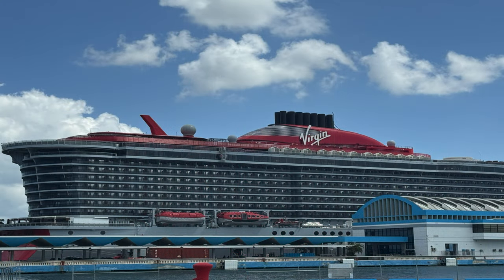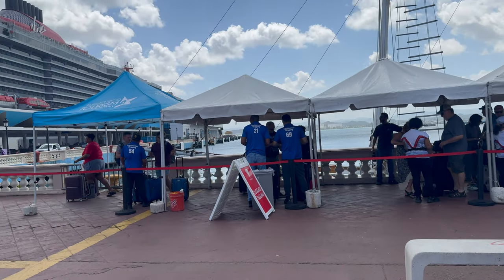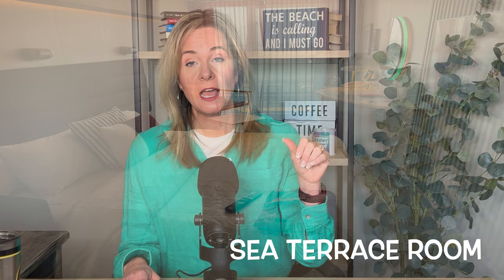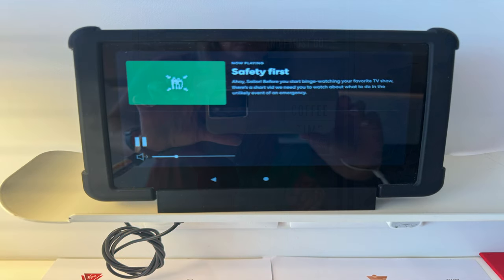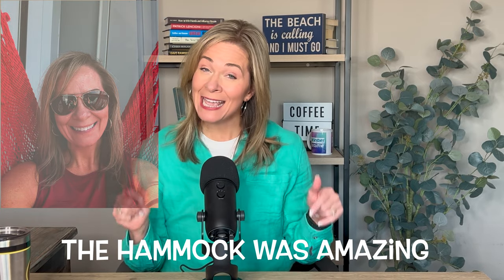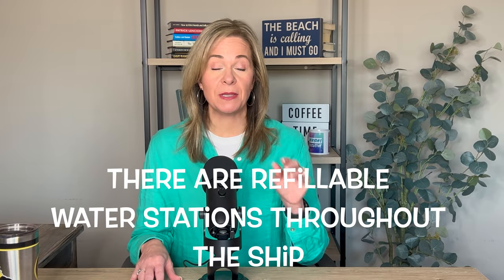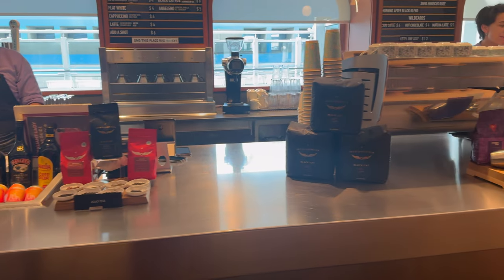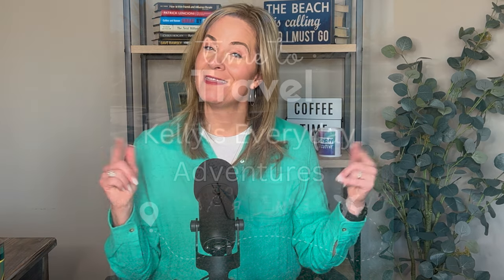Honest Review of Virgin Voyages' Valiant Lady Cruise Ship : Southern Caribbean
Embark on a virtual journey with us aboard Virgin Voyages' latest cruise ship, the Valiant Lady! With mixed reviews and a polarizing design, we're here to give you an honest, in-depth review of our 7-night voyage. From embarkation tips to essential do's and don'ts, and a thorough exploration of the food offerings, we leave no stone unturned in this comprehensive assessment.

Join us as we navigate through the staterooms, indulge in culinary delights, and dissect the overall ship design. Whether you're a seasoned cruiser or considering your first voyage, this video aims to provide valuable insights to help you decide if Virgin Voyages' Valiant Lady is worth your investment.

🔍 Topics Covered:

Embarkation Process: Tips for a Smooth Start
Insider Do's and Don'ts
Culinary Delights: A Deep Dive into the Food Options
Stateroom Explorations: What to Expect
Ship Design: The Good, the Bad, and the Polarizing
Join the conversation and let's uncover together whether the experience aboard the Valiant Lady lives up to the hype and if it's truly worth your hard-earned money!

My Favorite Travel Essentials:
Flexible Cell Phone or Tablet Holder
Foldable Sturdy Cell Phone Holder
Portable Wrap around Power Strip for Cruise
10 foot Long Cord Non Surge Protector For Cruise
Gear Cord Ties
Packing Cubes
Compression Packing Cubes
Kindle Paperwhite
Bose Noise Cancelling Wireless Earbuds
Small Makeup Travel Bag
Travel Tripod
Flat Travel Wallet
Small Compact Light Travel mirror
Larger Travel Light Mirror
Digital Luggage Scale
Magnet Hooks
Packing Cubes
Compression Packing Cubes
Travel Portable Power Strip
TSA approved Clear Quart Size Toiletry Bag
Sorel Sandals
Rails Shorts
Travel Light Mirror (perfect for airplanes and airports)
Vince Camuto Maxi Dress
Adidas Running Shoes
Swimsuit Cover up
Swim Suits
Swiss Back Pack Personal Item
Pouches for Travel
additional pouches
Luggage Scale
Liquid IV Hydration Packets
Motion Sickness Medicine
Small Makeup Bag
Small Detangle wet and dry brush
Dry Shampoo
Favorite Hairspray
Keen Sandles
Similiar Disposable Ponchos
Simliar NON-disposabe Ponchos
Packable Columbia Rain Coat
Kindle Paperwhite

Skin Care I Use and Pack :
Vitamin C Serum
Timeless Coenzyme Serum
Daily Sunscreen under makeup
Tinted Sunscreen For those Hard Core Sun Beach Days
Favorite Body Sunscreen
Disposable Face Cleansing Cloths
Face Cleanser

So, thank you in advance for using the links! It helps me keep this channel going ❤️